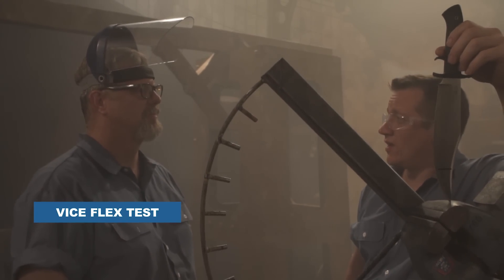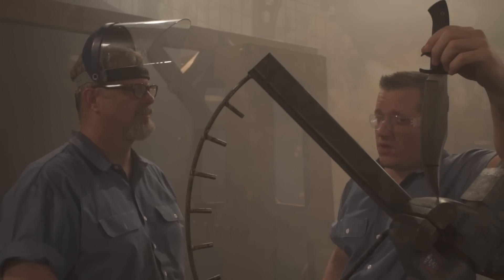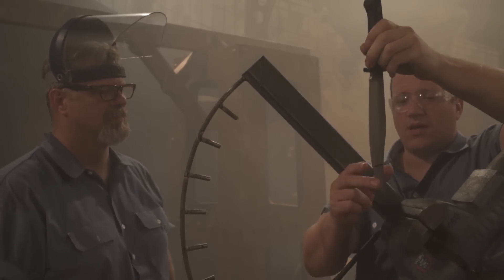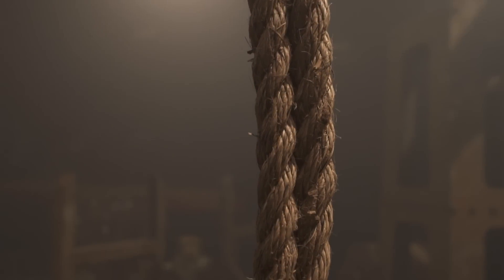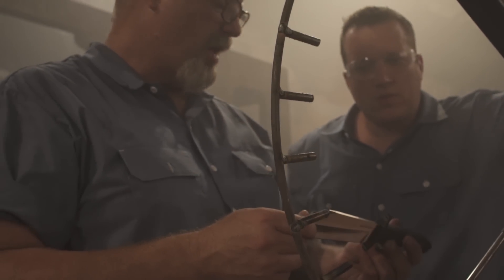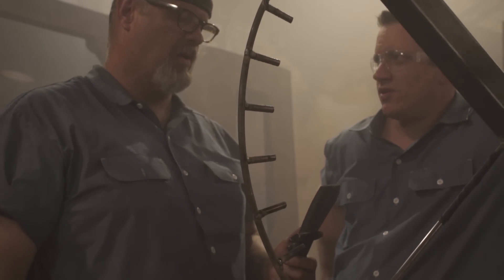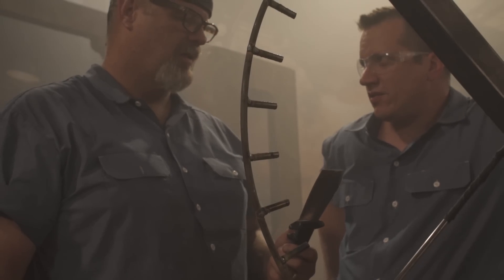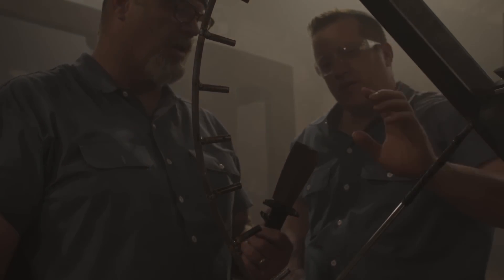COLD STEEL- IRON PROOF 2018- Marauder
Warning: The tests and cutting feats performed in this presentation constitute abuse of the product and are potentially very dangerous.

Any knife can be broken or damaged if subjected to sufficient abuse. These destructive tests constitute GROSS ABUSE of a knife. Duplicating these tests or altering your knife will void your warranty. Cold Steel’s warranty covers defects in materials and/or workmanship. It does not cover abuse, or the effects of normal wear and tear. DO NOT TRY THIS AT HOME.

All meat was carefully preserved and donated to the Ventura County Rescue Mission.

The American Bladesmith Society’s guidelines for Master Smith and Journeyman Smith applicants require that (s)he cut through hanging manila or sisal rope, a minimum of one (1) inch in diameter. The applicant must sever the rope in two with one stroke to test the blade’s edge geometry and sharpness.

For more product info, or to purchase, visit ColdSteel.com